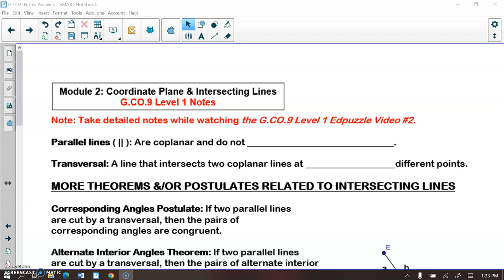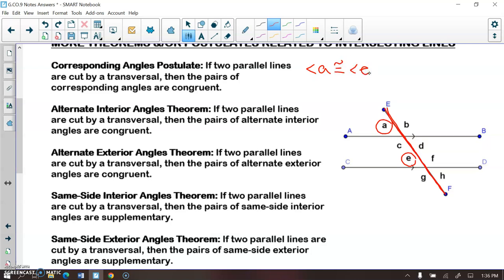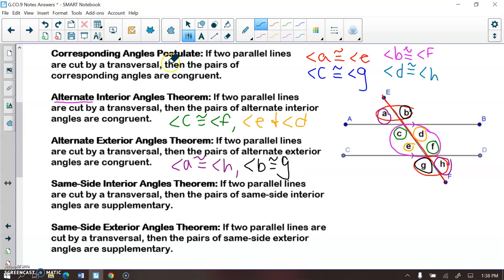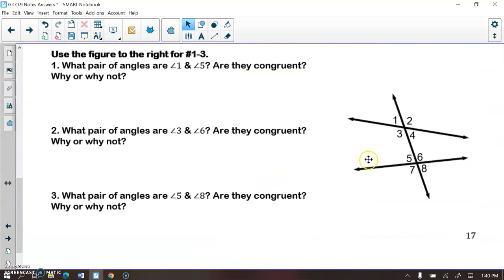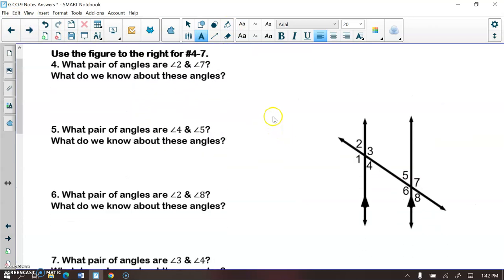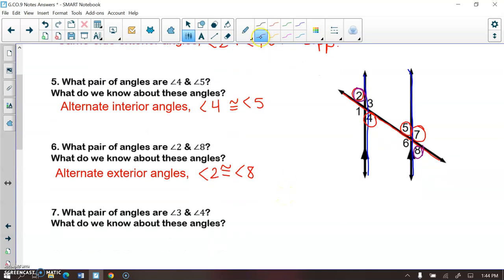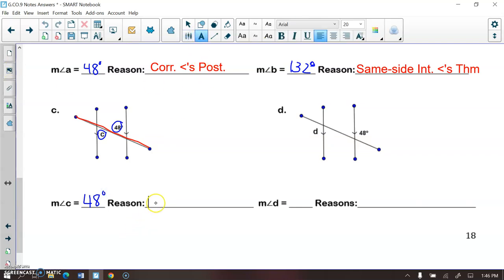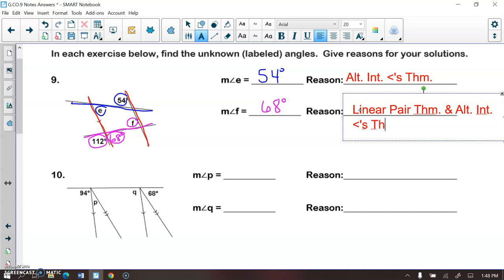G.CO.9 Level 1 Video #2 Part 1